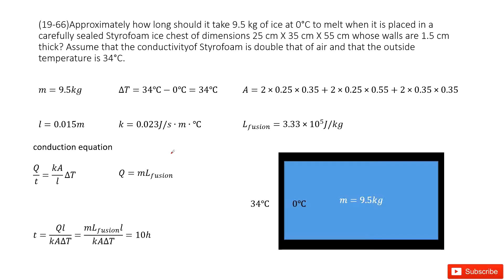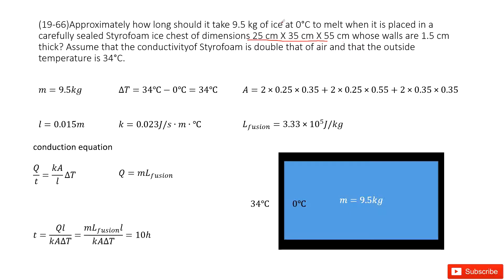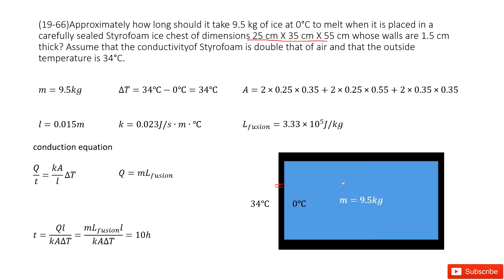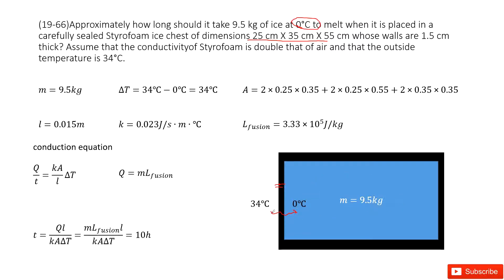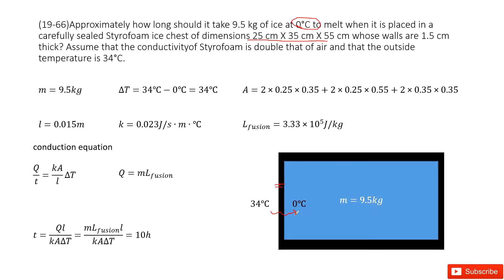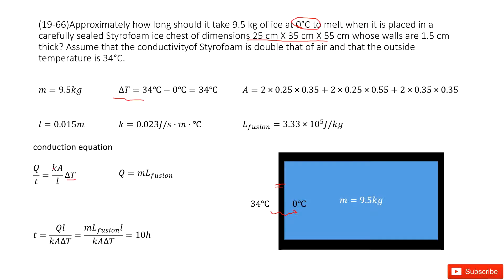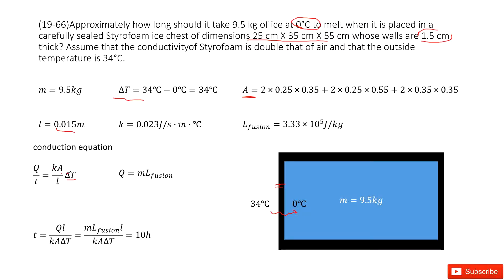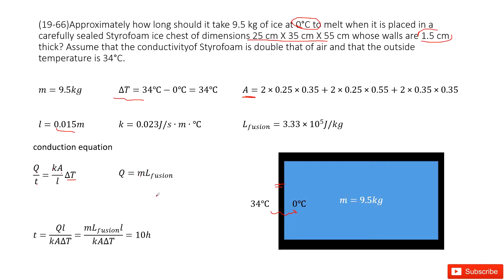(19-66)Approximately how long should it take 9.5 kg of ice at 0°C to melt when it is placed in a car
(19-66)Approximately how long should it take 9.5 kg of ice at 0°C to melt when it is placed in a carefully sealed Styrofoam ice chest of dimensions 25 cm X 35 cm X 55 cm whose walls are 1.5 cm thick? Assume that the conductivity of Styrofoam is double that of air and that the outside temperature is 34°C.